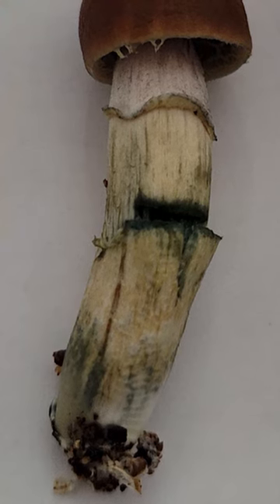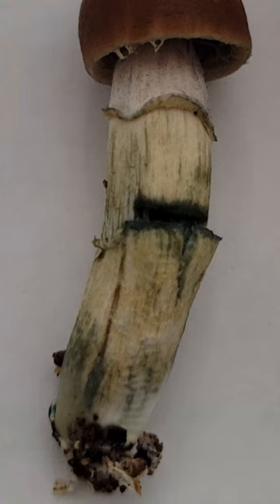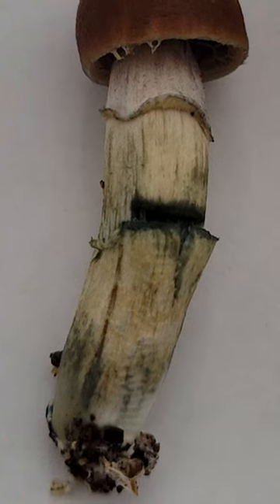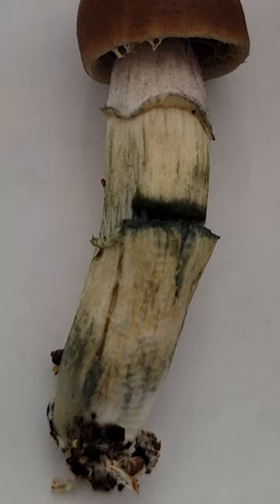Why do mushrooms turn blue?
A brief synopsis of magic mushrooms oxidations